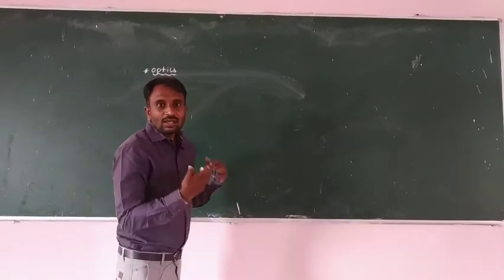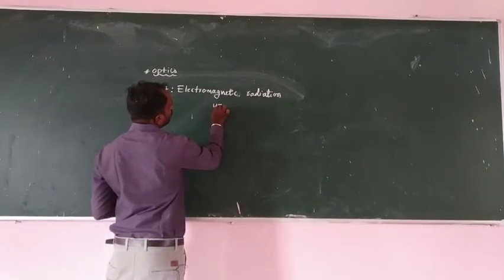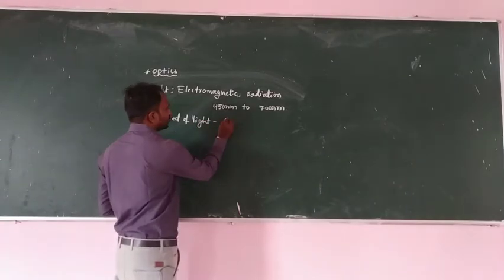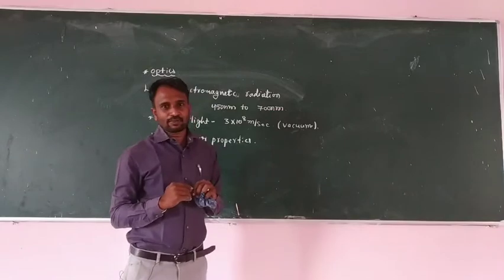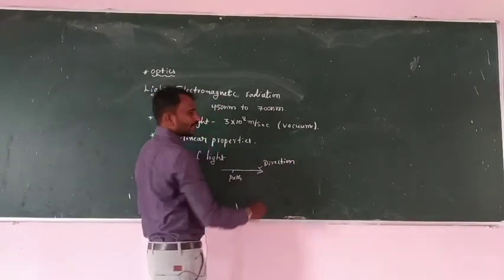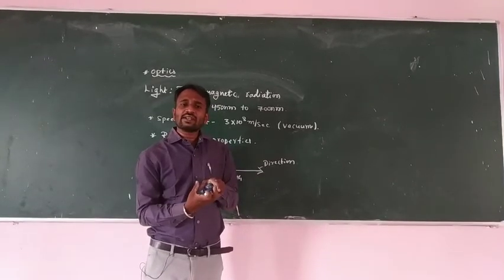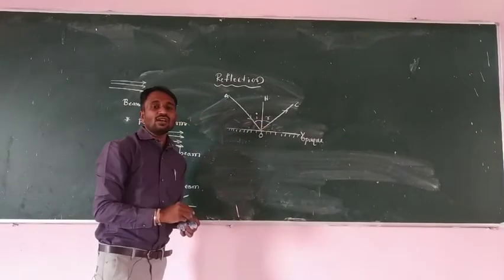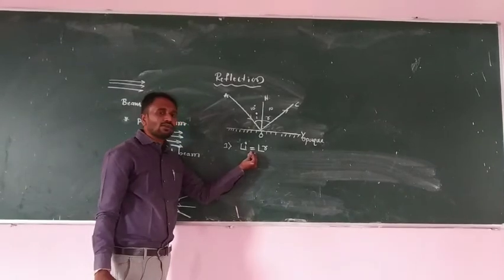Reflection of light... Chapter-01